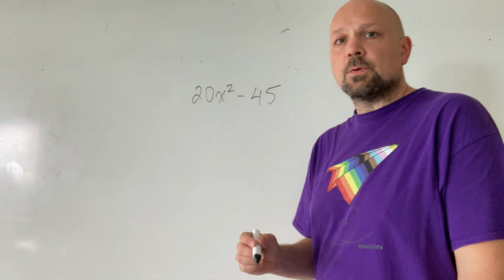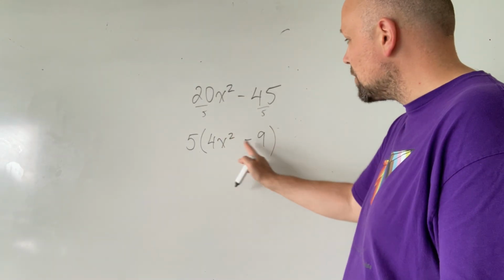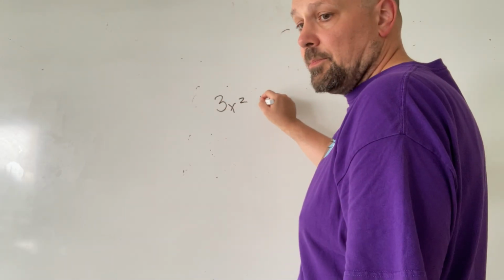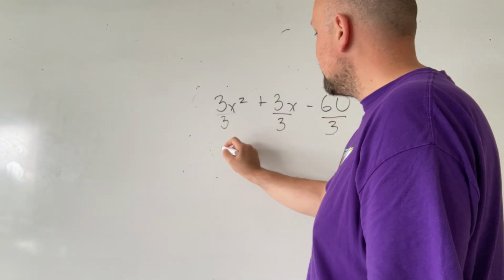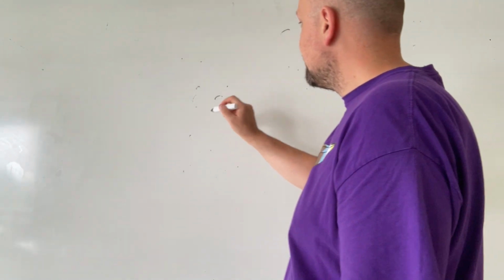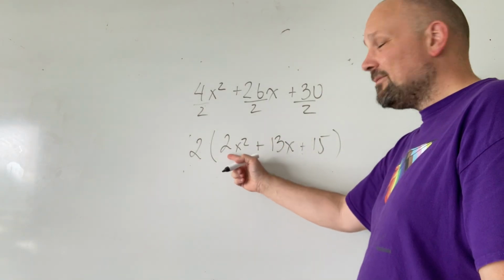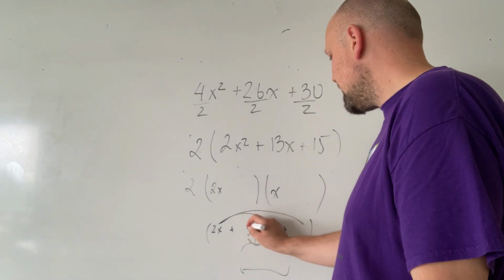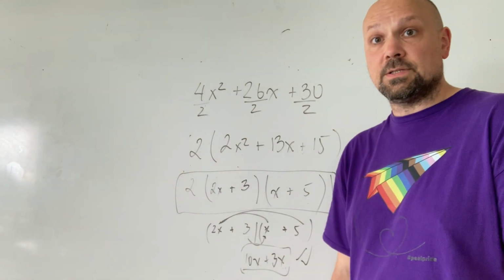Factoring all types